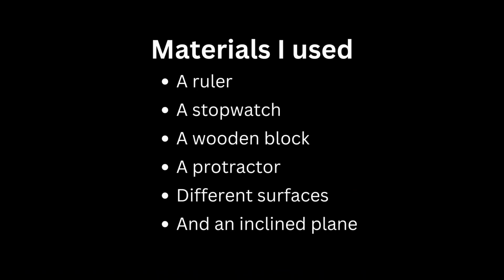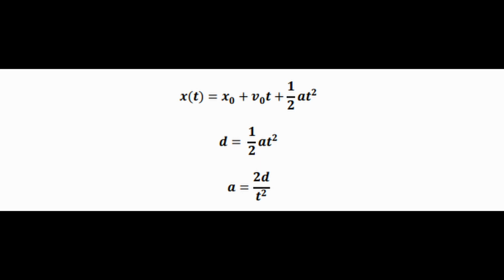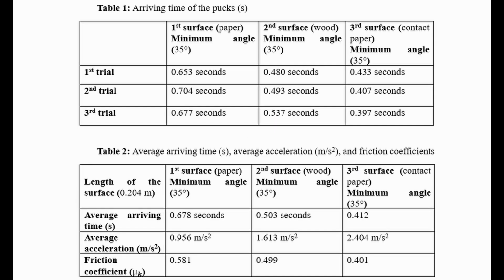PHYS 101 Project - Ali Alp Alıç (5.05.2024)